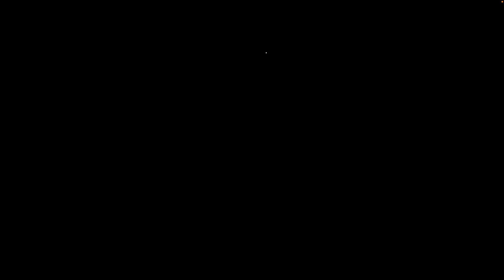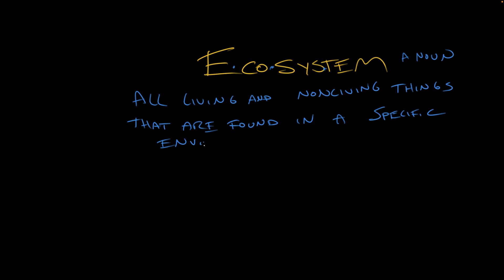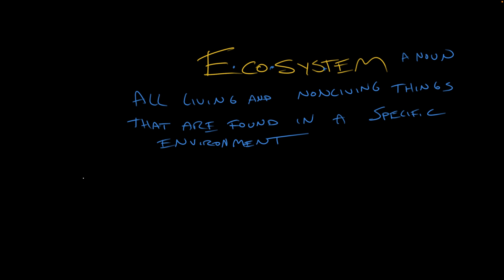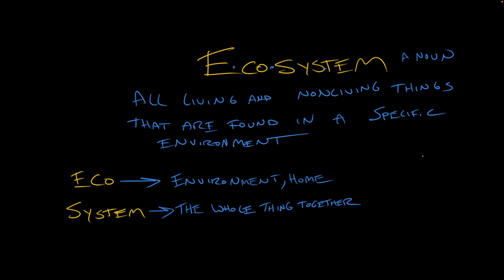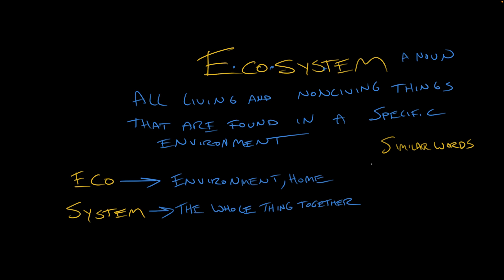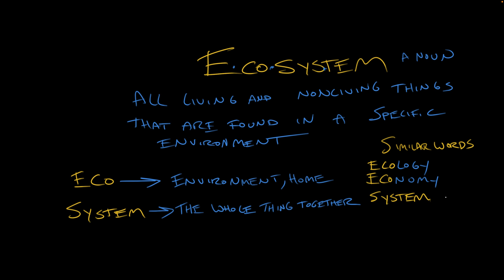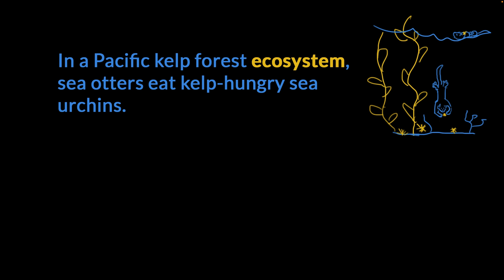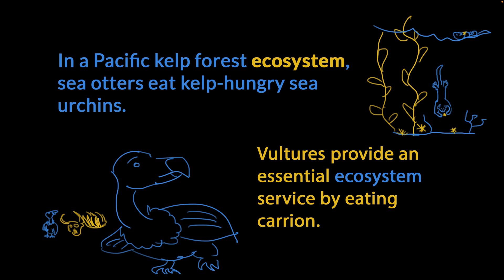Ecosystem | Vocabulary | Khan Academy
Let’s explore the meaning and origin of the word “ecosystem”.